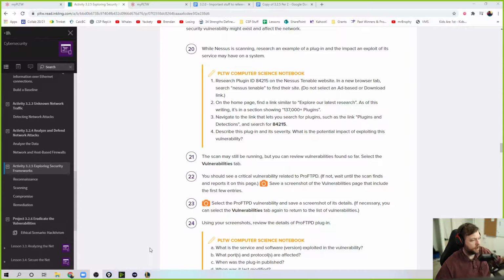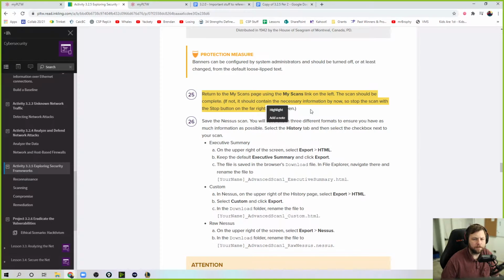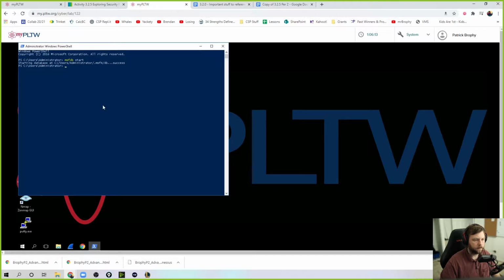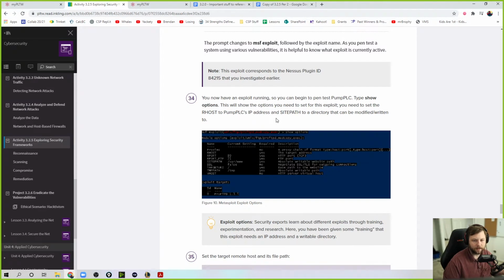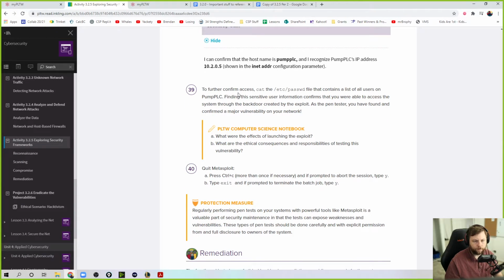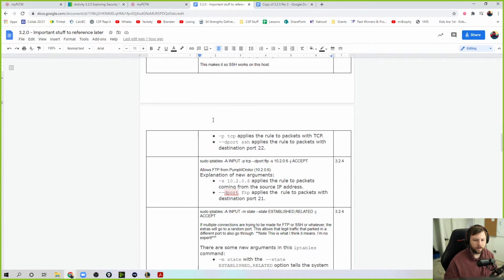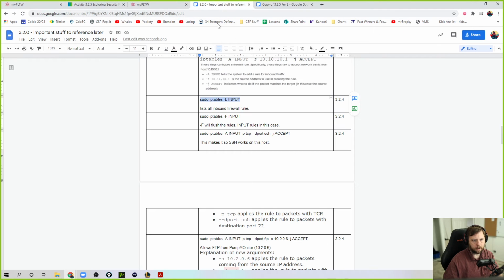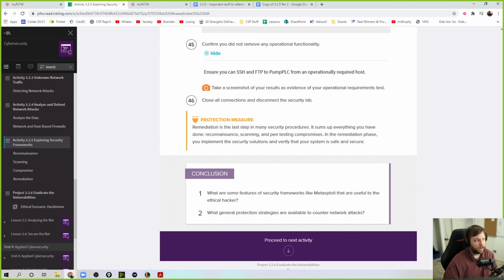3.2.5 | Cybersecurity | Part 2 | Step 21 to the end